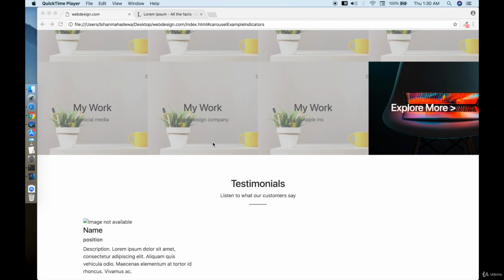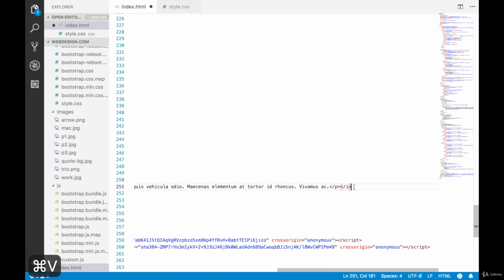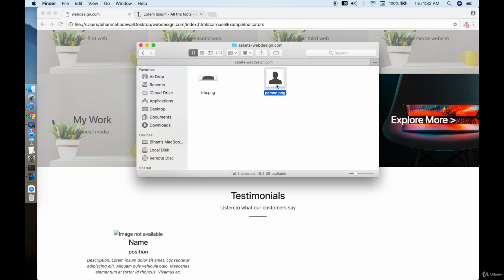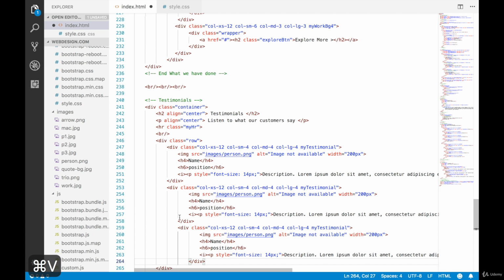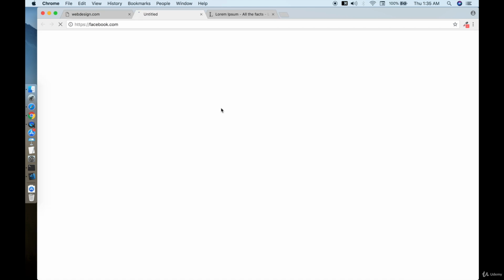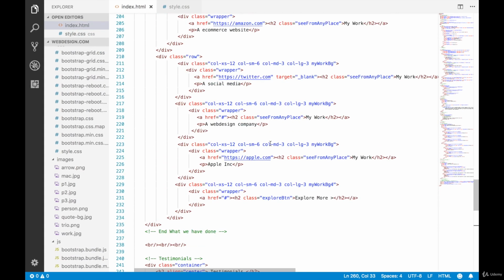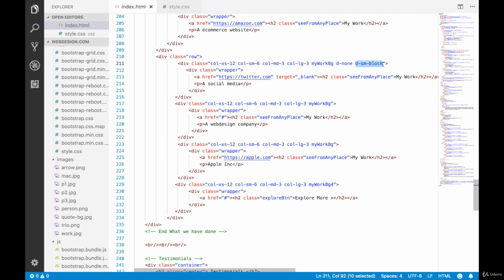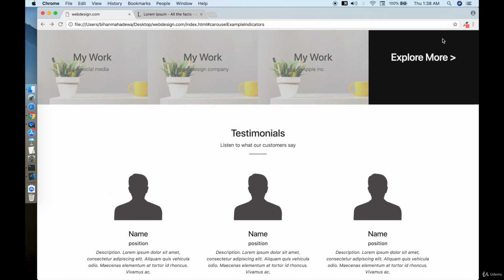28 Responsive Testimonials Design